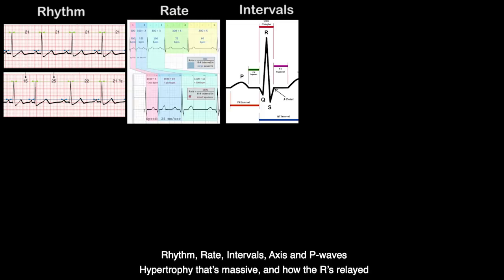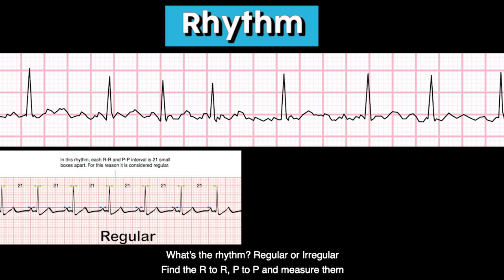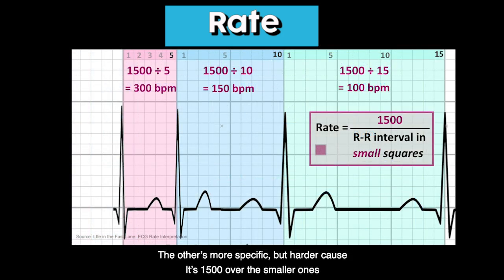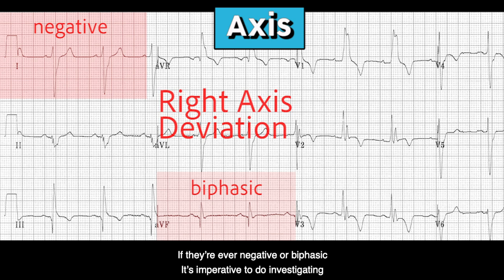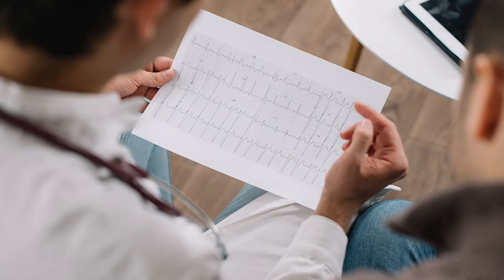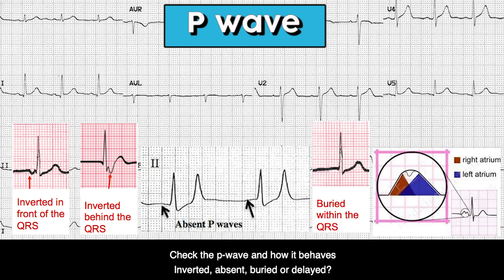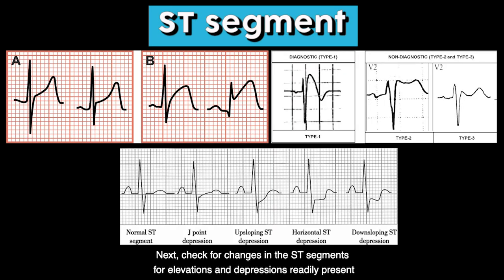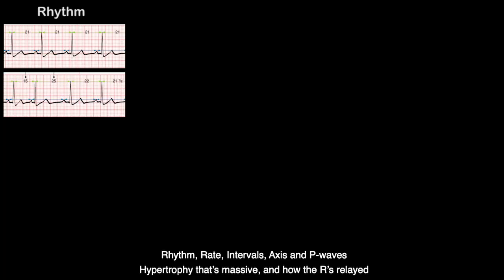Cleavon MD - How to Read an EKG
This track describes the steps to review an EKG
1. Rhythm
2. Rate
3. Intervals
4. Axis
5. P-waves
6. Hypertrophy
7. R wave progression
8. Q,T wave morphology
9. ST segments
10. Compare to old EKGs